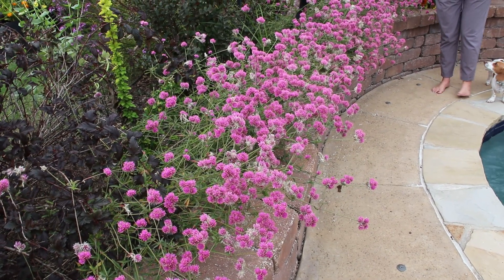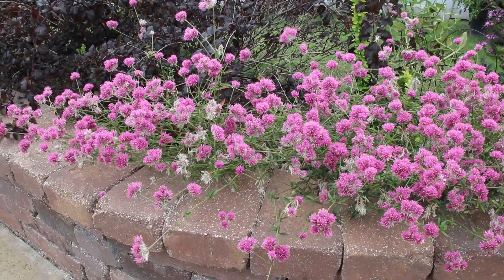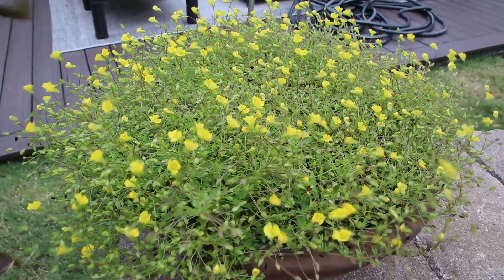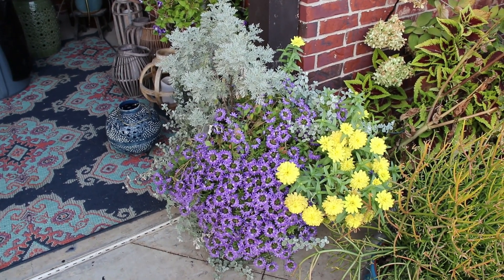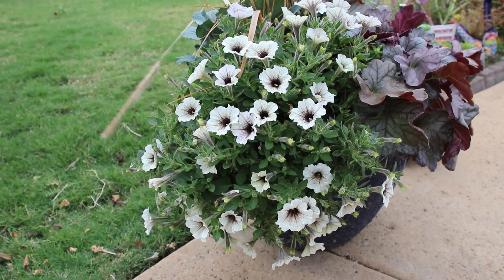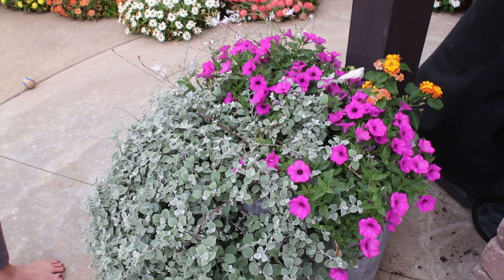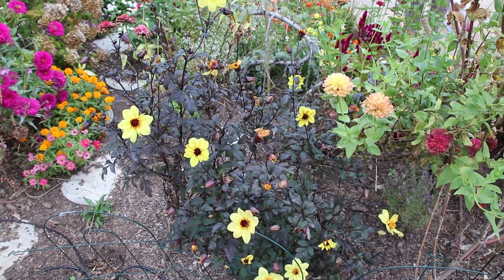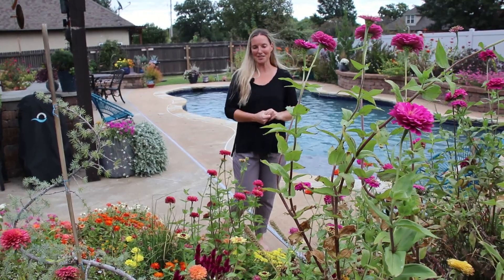Unlock the Magic of a Summer Garden in the Heart of Fall: Top 5 Annuals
As the leaves change and temperatures drop, it's easy to feel like the gardening season is over.  Although, this may be somewhat true, it's never too early to plan for next season.  These easy to care for, long-blooming flowers, are a must-have for the next garden season.